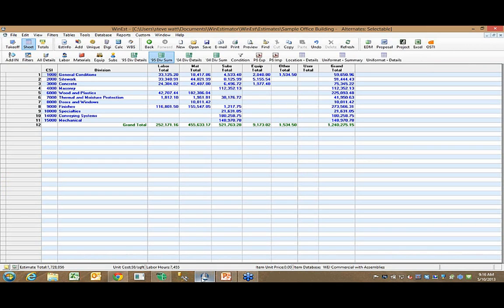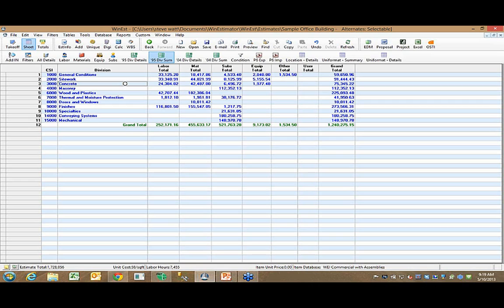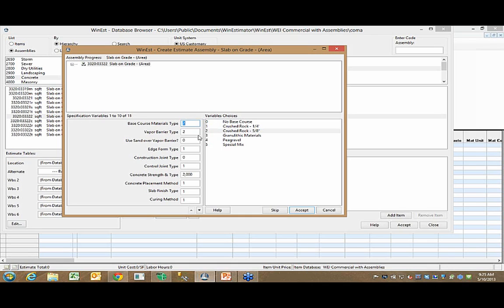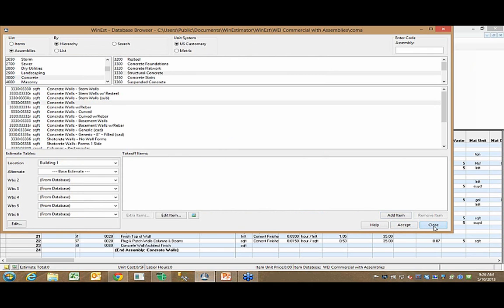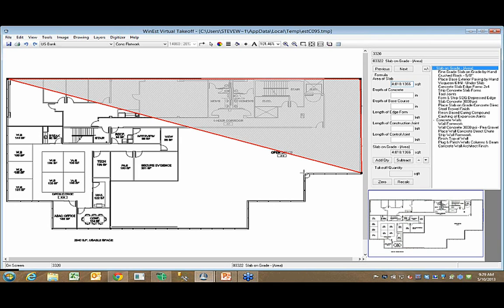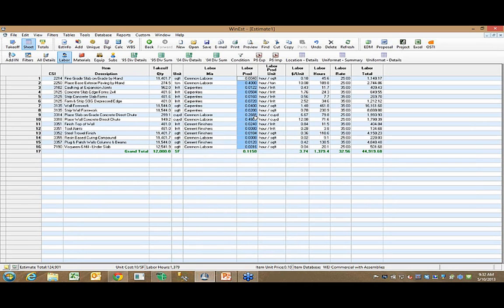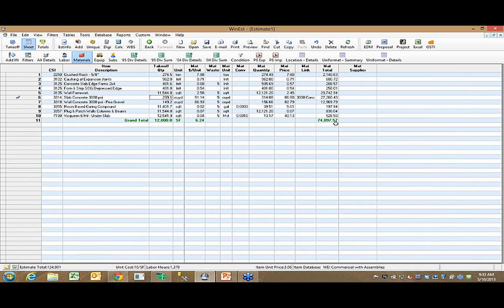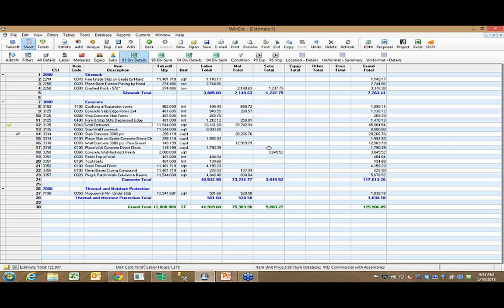Construction Takeoff, Estimating, Audit Trails, and Reporting in WinEst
WinEst is a comprehensive 2D construction estimating system for general contractors in the construction industry.  Known for its easy-to-use interface which looks and acts just like an Excel spreadsheet, but powered by a robust database, the solution offers everything today's building contractor needs: quantity takeoff from paper or electronic drawings, flexibility with both items and assemblies, intuitive questionnaires to help build out the estimate, tables for labor and equipment rates, audit trails for changes to the estimating assumptions, and reporting.

Users can set up a new project estimate from scratch or with a project type template.  The templates include every probing question an experienced estimator would consider.  In the end, the questionnaires ensure that no scope is missed and that corporate standards for general conditions and indirect costs are followed.  Quantity takeoff is also foolproof with systems for paper plans, electronic drawings, and even an interface with On Center's Onscreen Takeoff.  The estimator can also quickly modify labor productivity factors, so that along with the quantities, s/he can calculate the hours for crews and the labor total.

The database structure allows tracking of a complete audit trail for every change to the estimate.  Estimators can even apply a cautionary alert to a line item describing an assumption or a follow-up question for clarification.  And, of course, users can filter the entire estimate to make a final review of the alerts and even choose whether or not to include the audit trail in a report option.